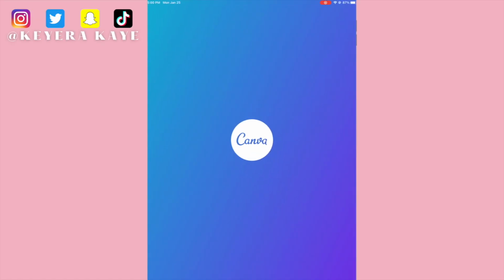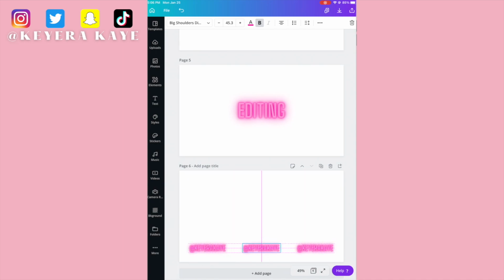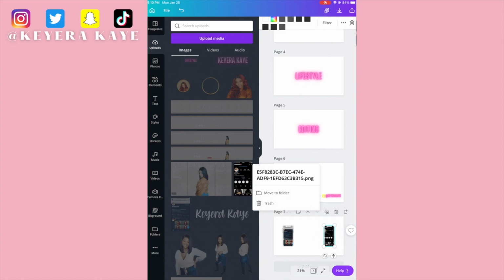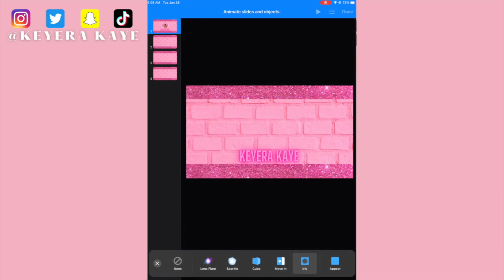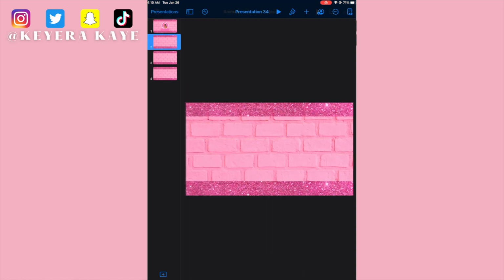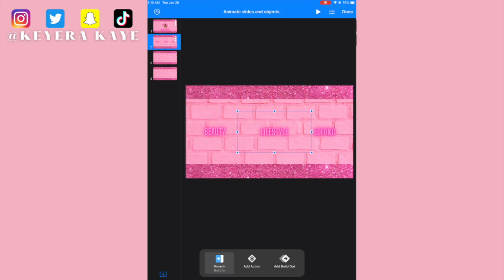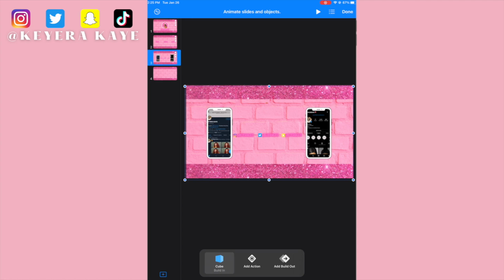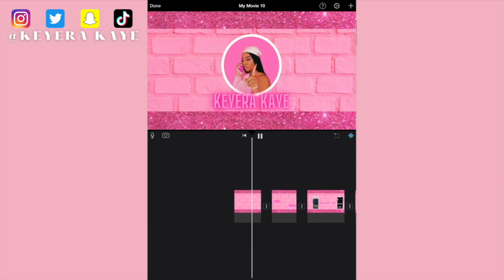*EASY* PINK GLAM INTRO FOR BEGINNERS | HOW TO MAKE A INTRO USING KEYNOTE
*EASY* PINK GLAM INTRO FOR BEGINNERS | HOW TO MAKE A YOUTUBE INTRO | HOW TO MAKE A INTRO USING KEYNOTE

In today’s video I will be  showing you how to make a Glam YouTube intro on your iPhone/ IPad. I hope you guys enjoy this video. If you have any questions leave them down below. Also check the comments for questions that may have been answered.

Apps
Canva
Superimpose X
Or PicsArt (to erase background)
Keynote
iMovie

B U I N E S S    I N Q U I R I E S